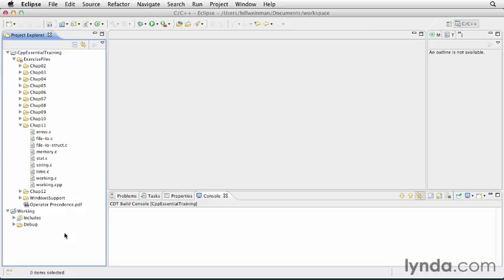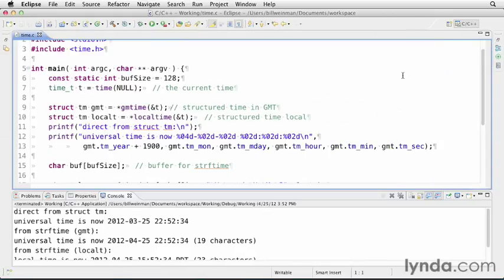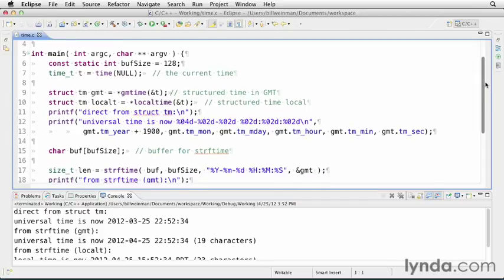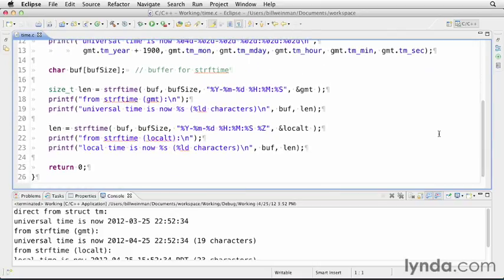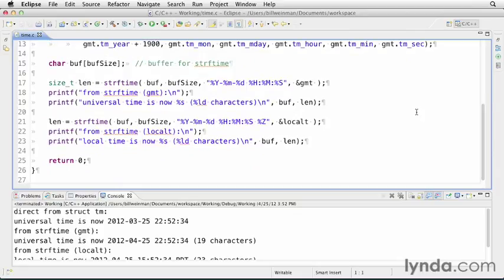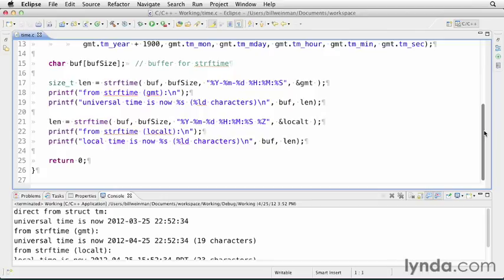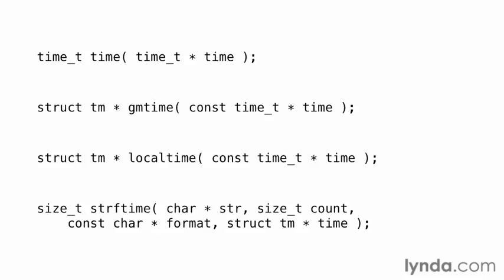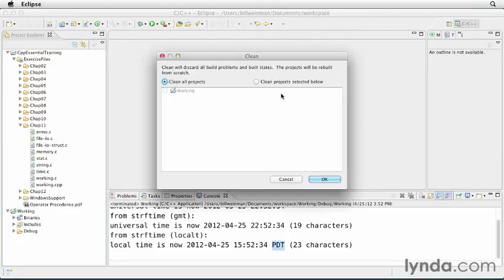09 Working with time and date functions